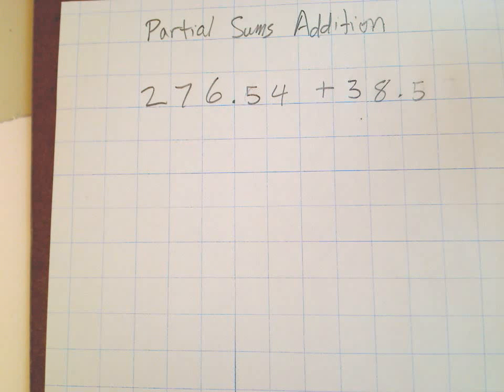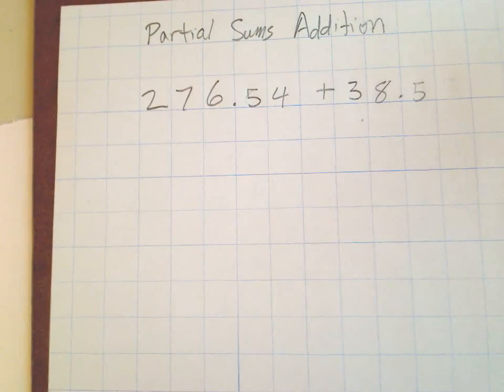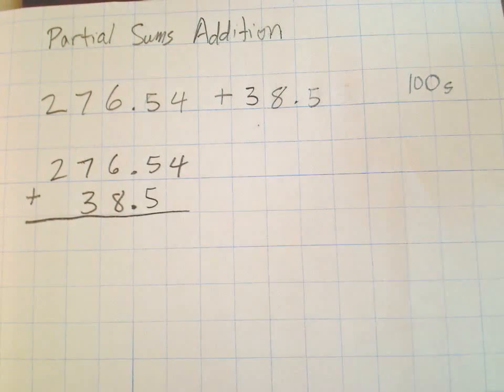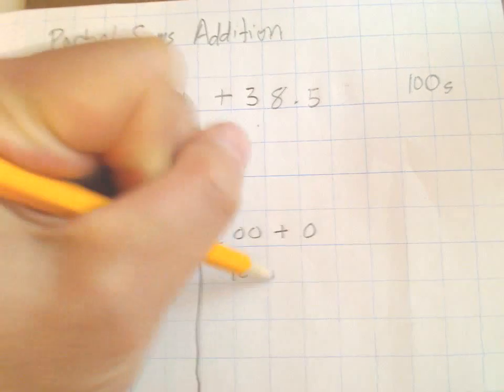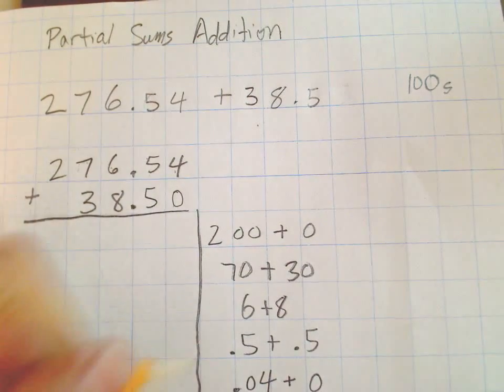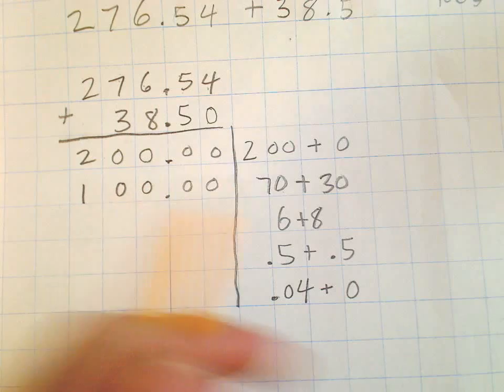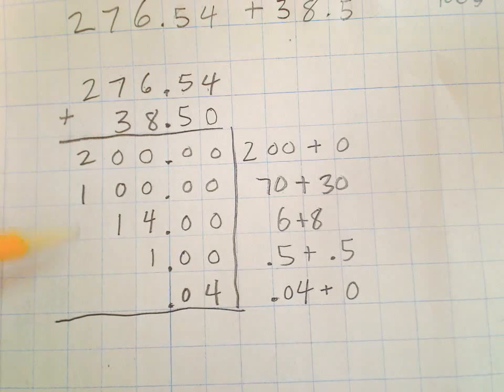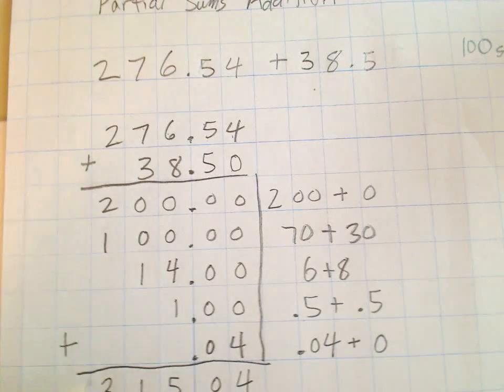Partial Sums with Decimals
Review of the Partial Sums algorithm with decimals